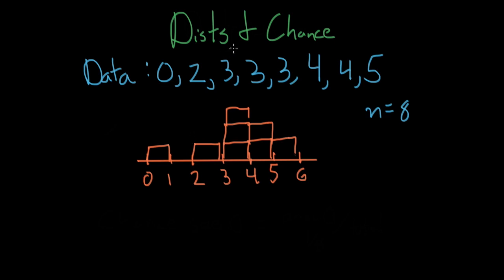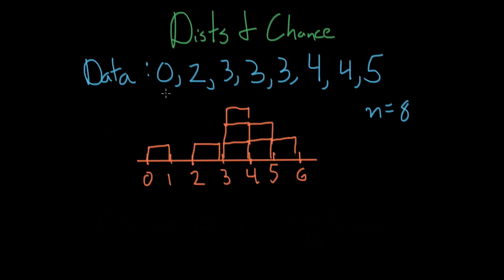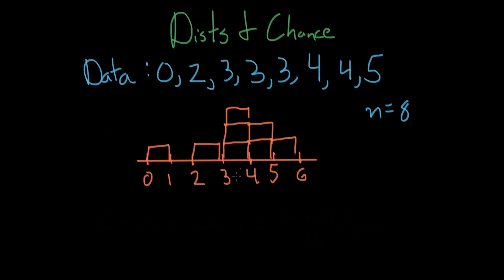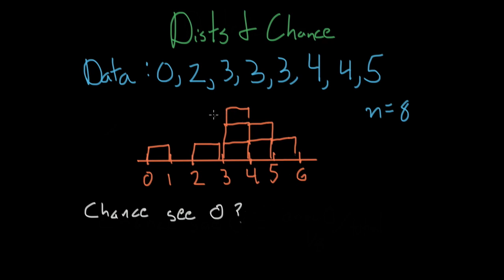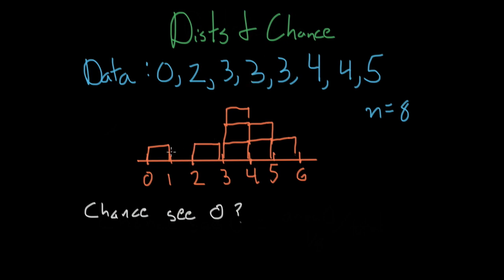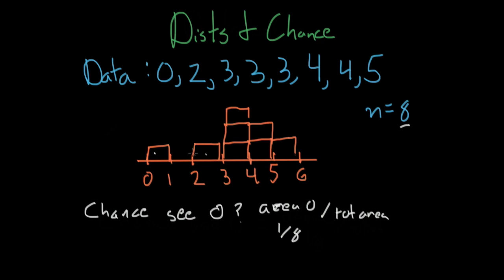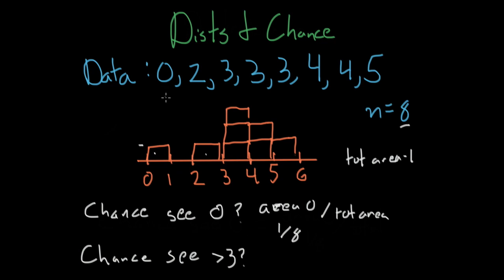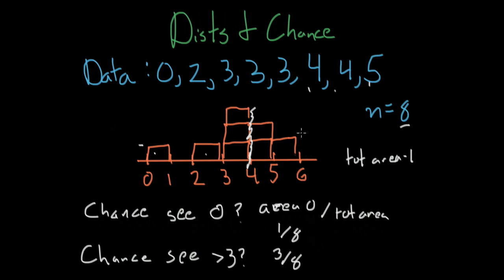Distributions&Chance - Statistical Inference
In this video I talk about distributions and their relationship to chance. I go over how to think of data as potential outcomes and what kind of questions can be asked (and answered) when this is done.